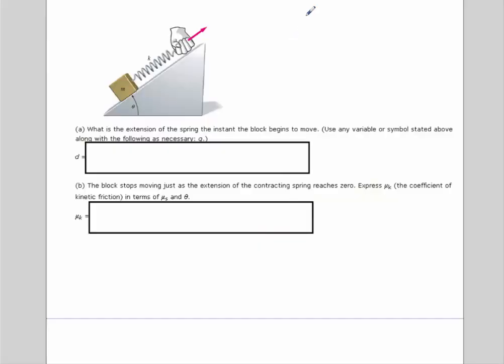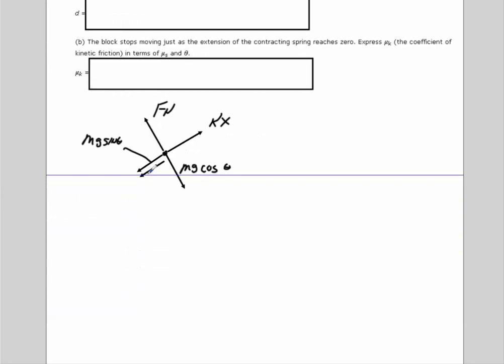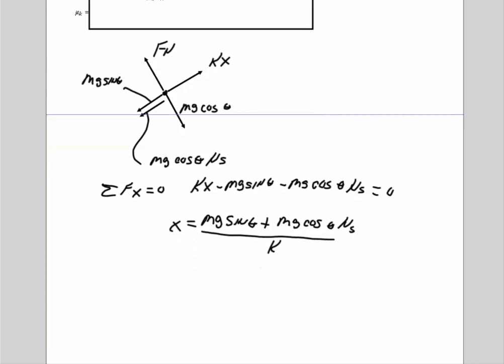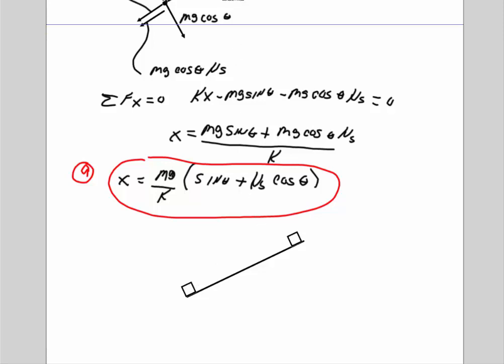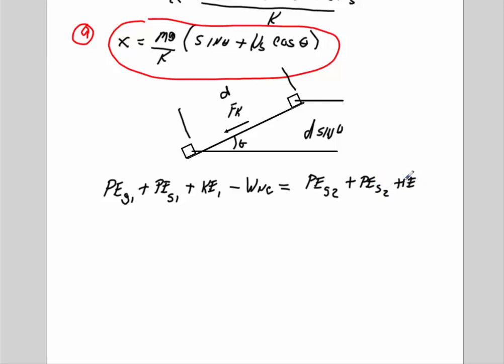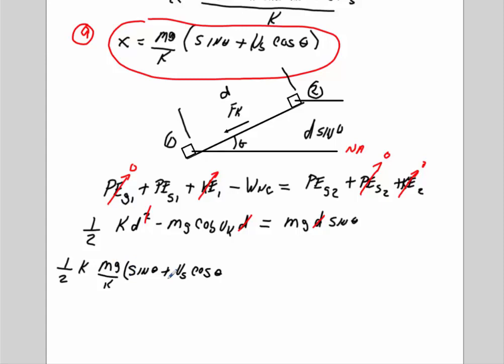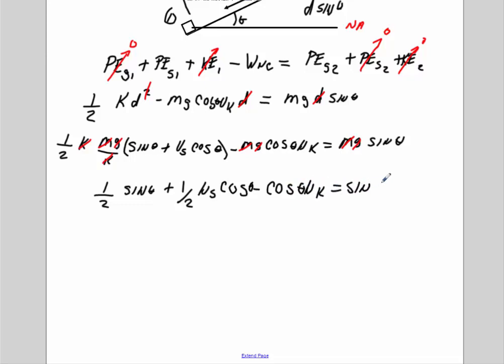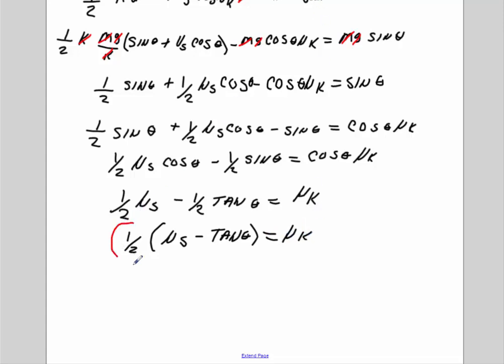Web Assign Problem-Challenging with a Spring and Spring Potential Energy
Mass on an incline with a spring and friction.